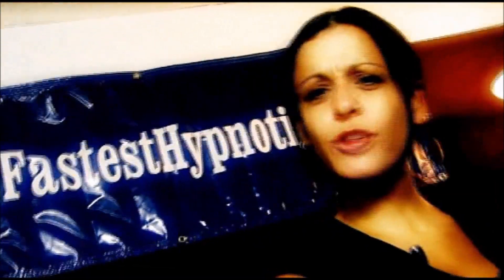Hypnosis - She fails the first test for suggestibility, but passes the second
I had numerous requests to see more of my session with "R." Here you go!

What to do if your subject fails a suggestibility test.

It comes out every Tuesday morning and provides FREE tips on how to do hypnosis.  This is the place where I explain in detail what is going on in the videos. Guaranteed non-spammy!!